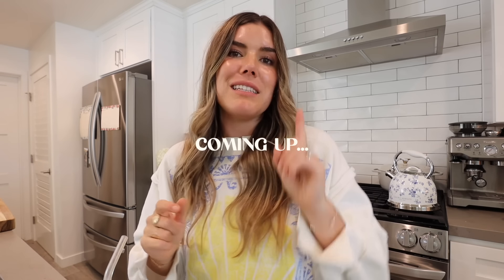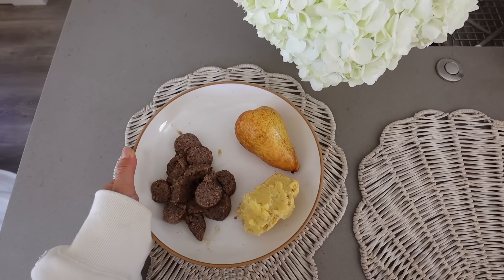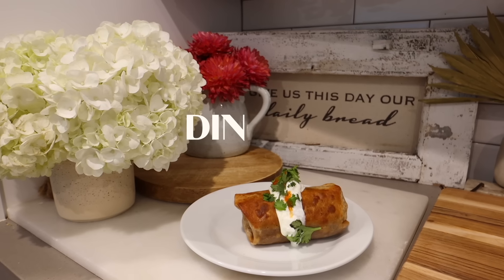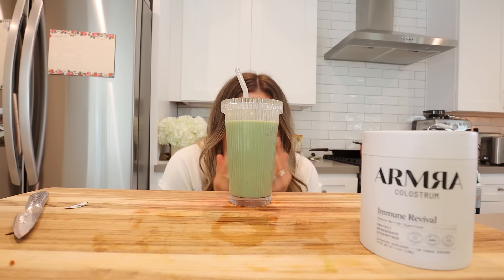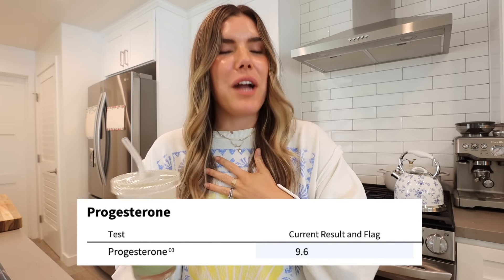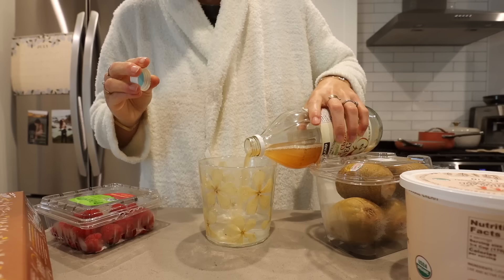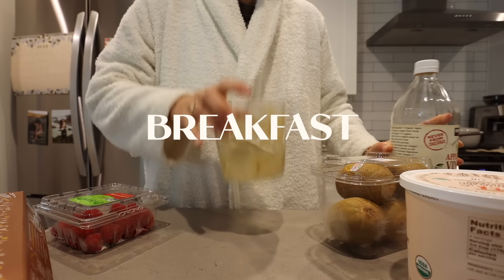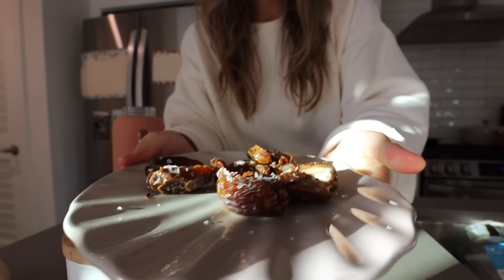WHAT I EAT IN A WEEK | Breakfast, Lunch, & Dinner Ideas for Healthy Hormones! 🍋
a very realistic what i eat in a week. quick & easy meals that support hormone balance 🍋 | Thanks to ARMRA Colostrum for sponsoring this video! or enter code CAMBRIA to get 15% off your first order!

In this video:
Chili recipe * i didn't use bacon in mine and I used Jovail pressure cooked and soaked beans to help nutrient absorption + digestion
+ MY FAVORITE PAJAMAS ARE BACK IN STOCK!!! they haven't announced this print is back yet so they haven't sold out yet!!
+ my favorite protein - Salted Caramel Equip code CAMBRIA to get almost $10 off a bag!

TIMESTAMPS
0:08 Monday
2:35 Tuesday
4:32 Wednesday
6:00 Thursday
7:26 Friday
9:02 foundations of hormone health/progesterone boosting tips
17:48 Saturday
19:12 Sunday

Chicken Salad Ingredients!
5 medium sized chicken breasts
4 oz of sprouted 3/4 cup pecans
1/2 cup dried cranberries
6 oz avocado or MCT oil mayo
6 oz Greek yogurt or skyr
1 TBS dijon mustard
2 TBS honey
1 TBS coconut sugar
splash of apple cider vinegar
2 small lemons juiced
1 cup chopped red grapes
2 apples (gala or fuji) chopped
1 head of celery chopped
generous sprinkle of poppy seeds